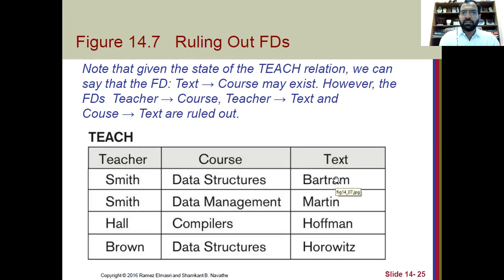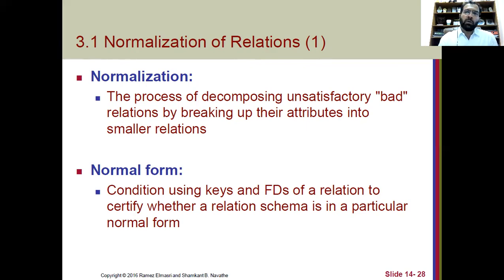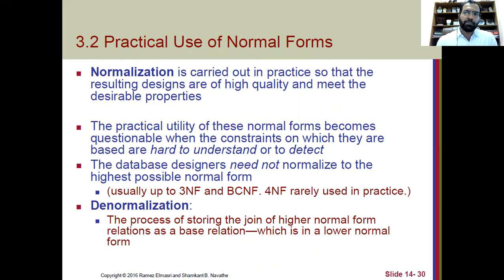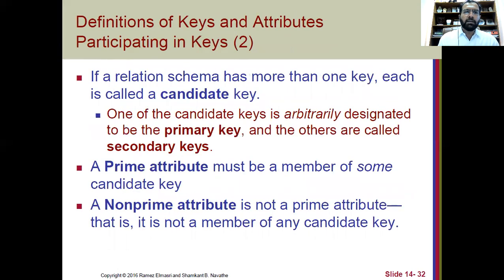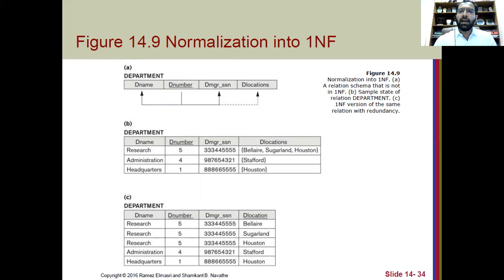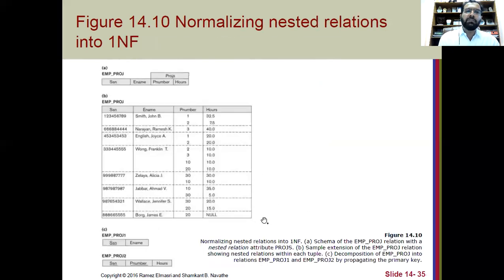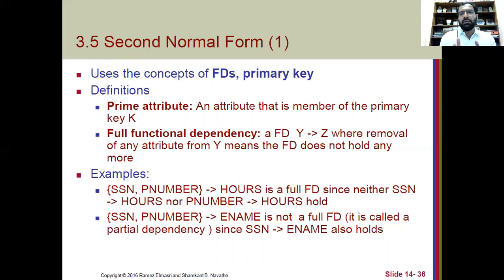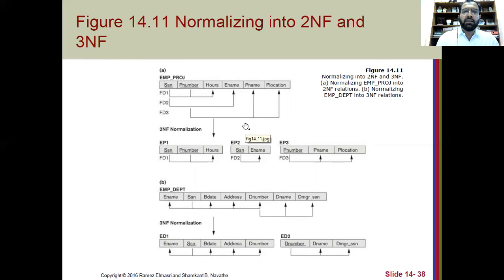DBMS-Database Normalization: Part 3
Relational Database Management Systems: Normalization